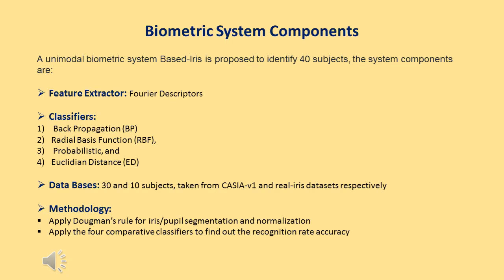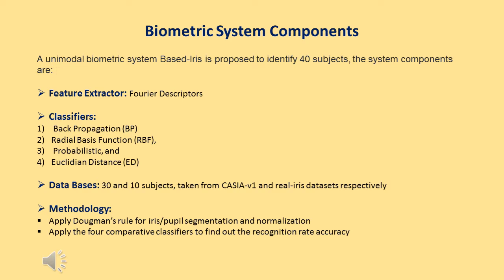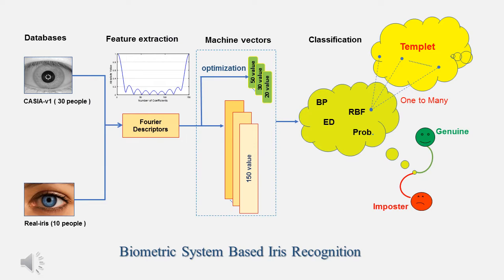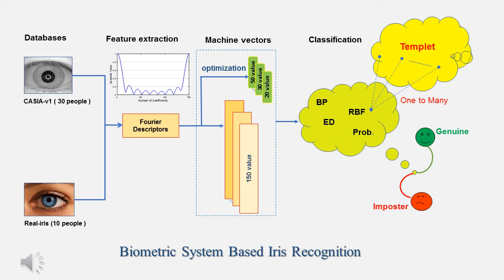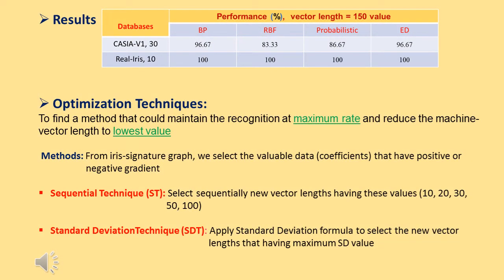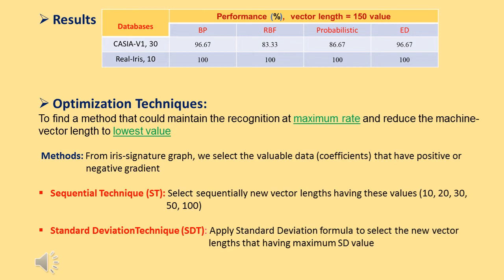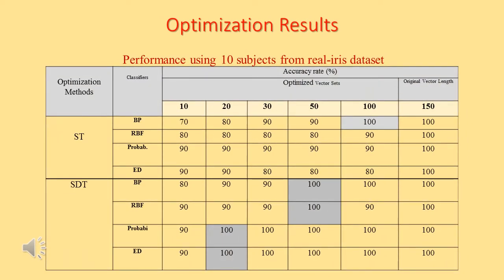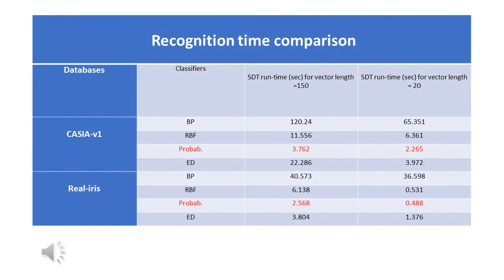Case Study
Iris-signature based Biometric system